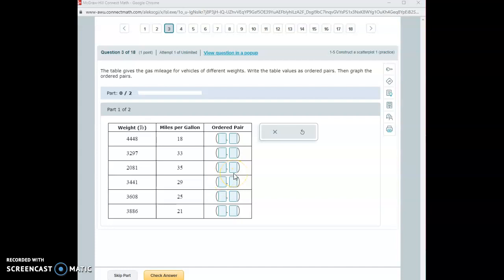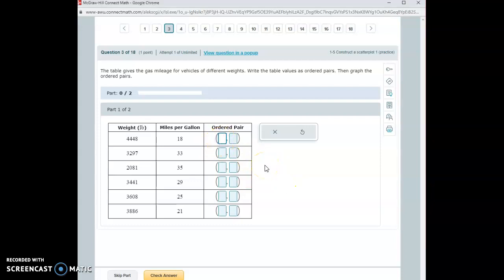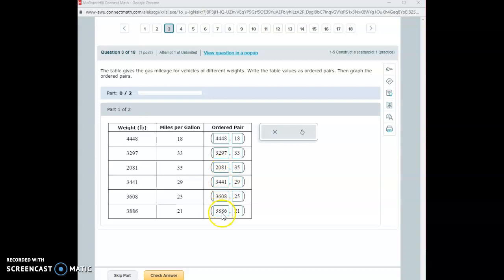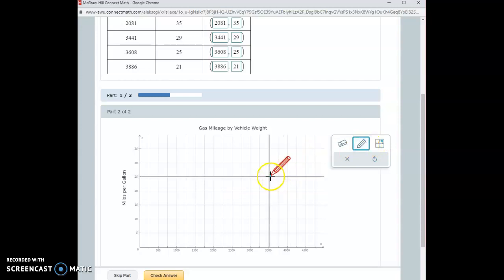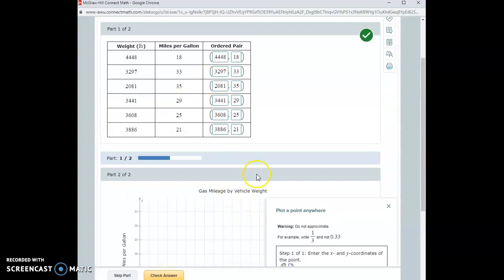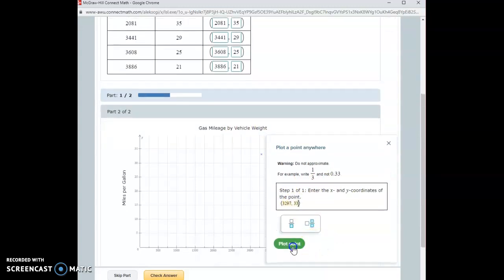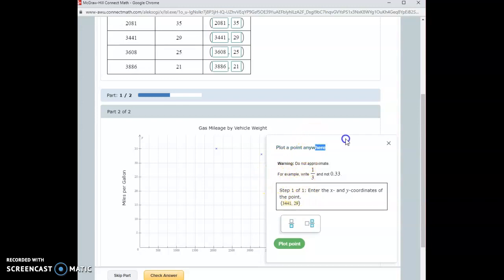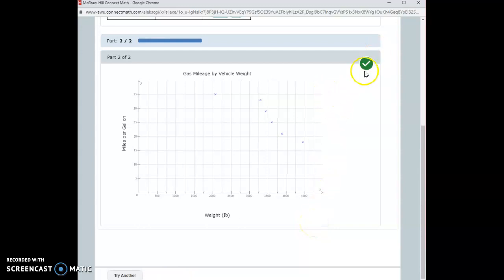Plotting Points in Connect Math Lesson 1-5